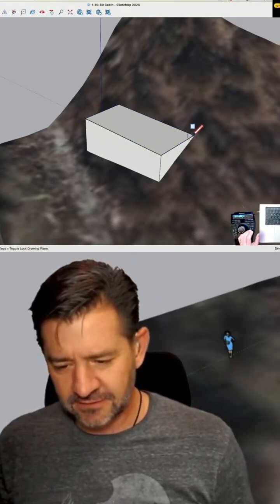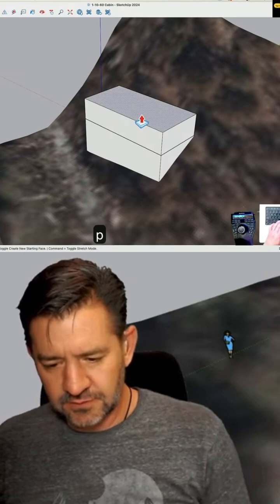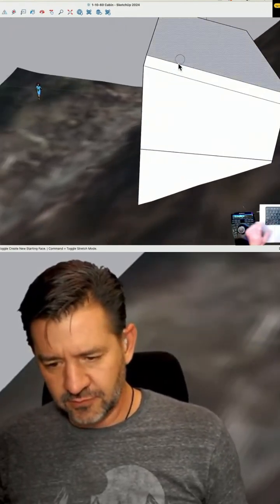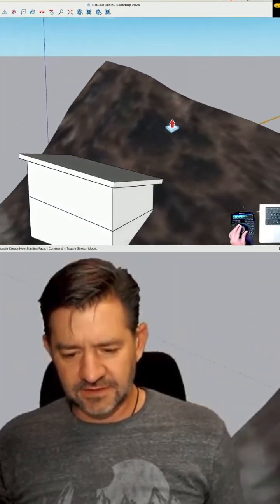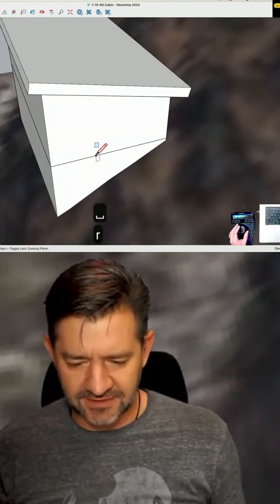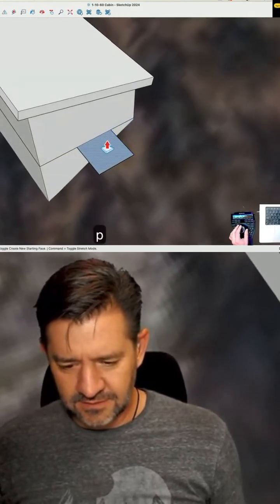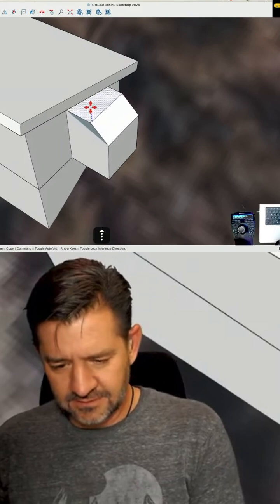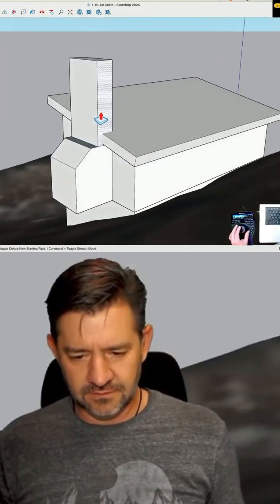He has 1 Min (!) to model a cabin in SketchUp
It's amazing how much you feel the pressure when there's a ticking clock!

This is a clip from a longer livestream challenge where Aaron had to model the same cabin in 1 minute, 10 minutes, and 1 hour.

It's a good exercise to put yourself through, if nothing else than to switch up how you approach modeling a project.